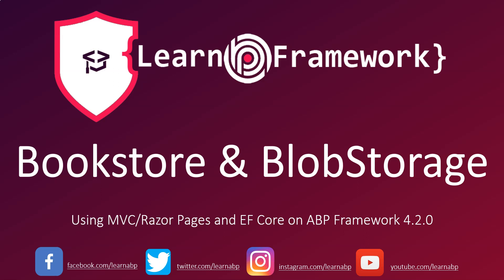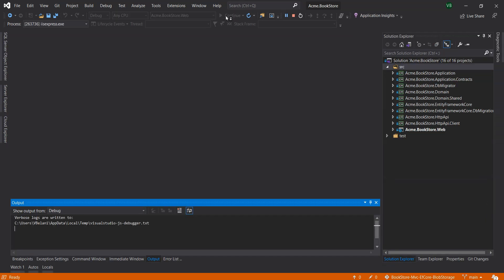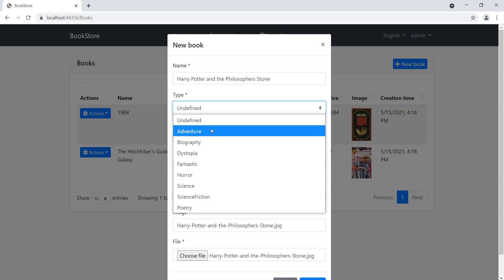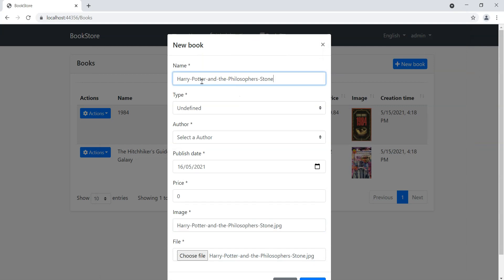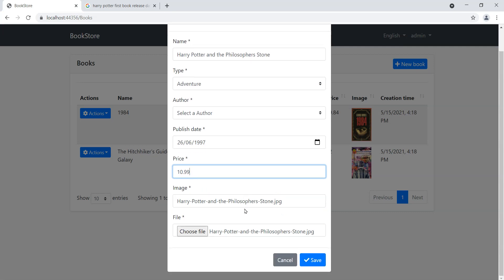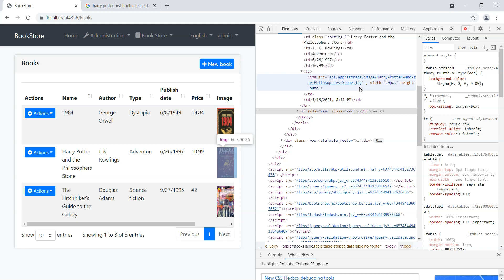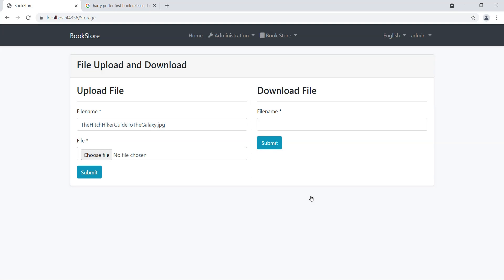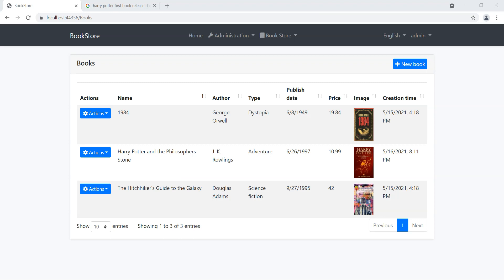ABP Framework Course - BookStore & Blob Storage / Intro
In this Intro I demonstrate how I have used the Blob Storage Module of ABP Framework  to enhance the BookStore Web Application so that we can upload images for the books and authors and display them on the Datatables using the HttpApi controllers

The writeup and source code to the "BookStore & BlobStorage using MVC/Razor Pages and EF Core" can be accessed

To access the below course you will need to become a premium member by using the following

To access the free course use the below link